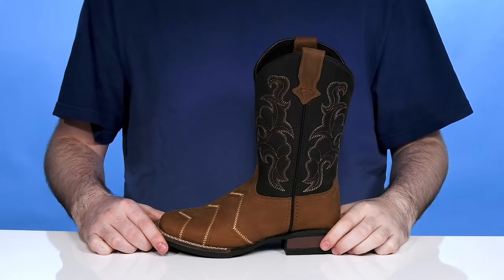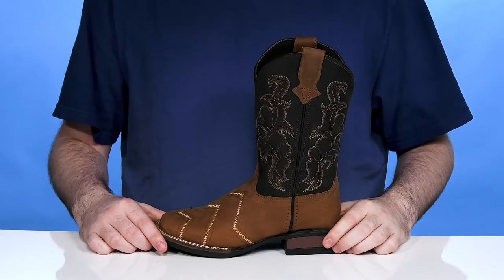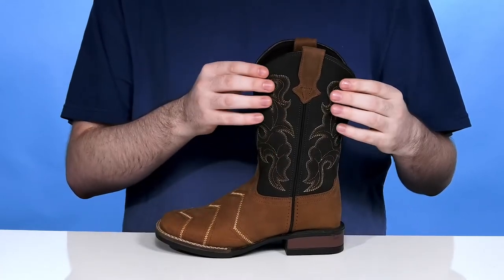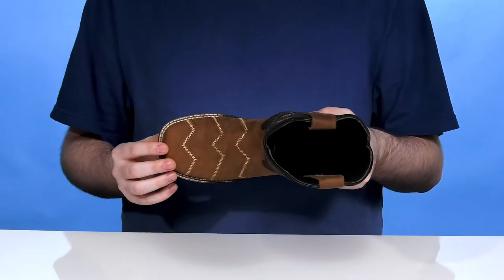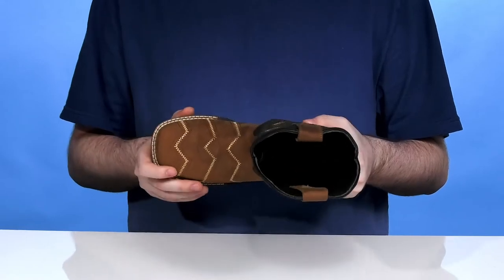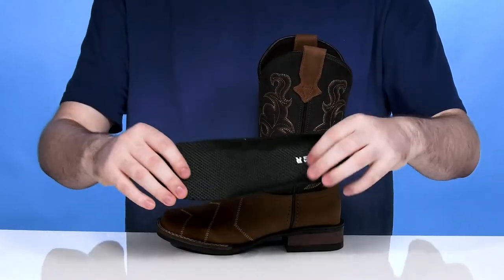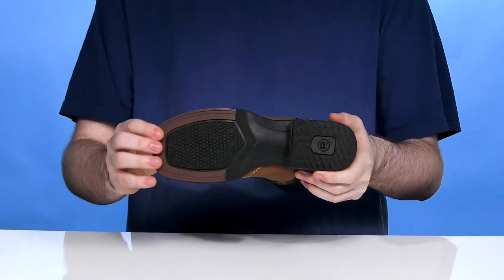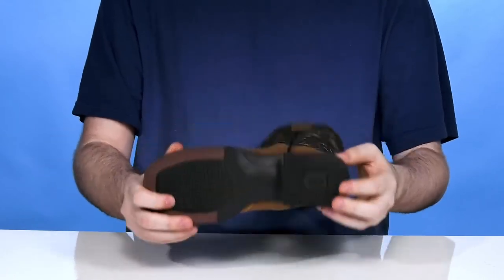Roper Kids Monterey Angles (Big kid) SKU: 9786656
Show a fierce side of your wearing the Roper&reg; Kids Monterey Angles cowboy boots.
Leather upper.
Man-made lining and insole.
Pull-on closure.
Square toe.
Rubber heel tab.
Beautiful designing allover the boot.
Man-made outsole.
Imported.